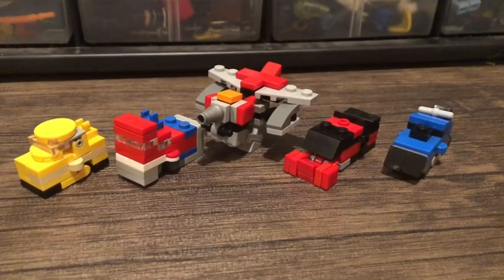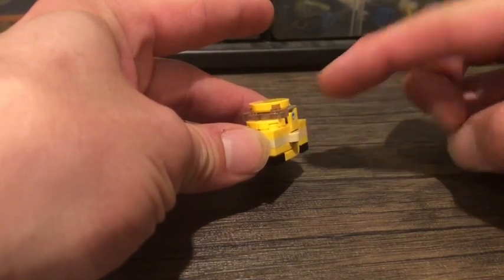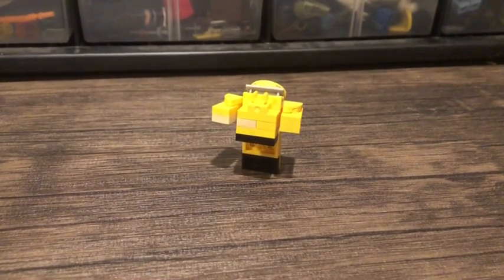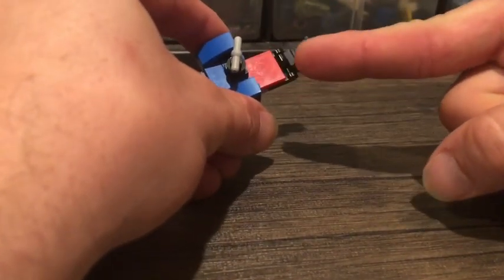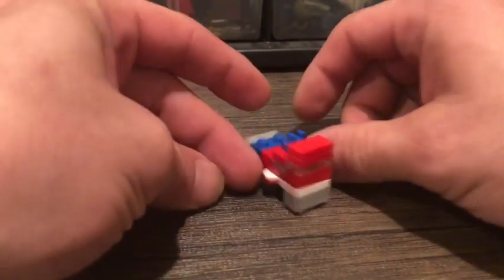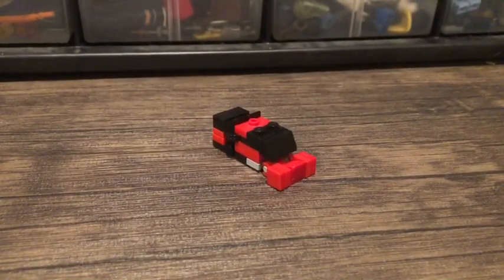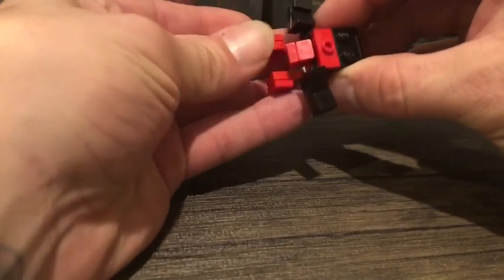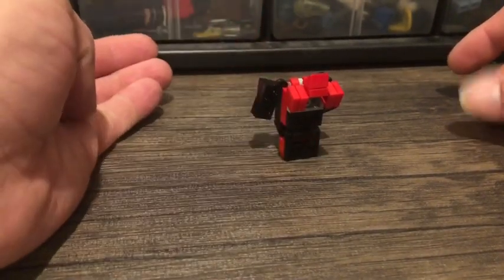Brick it up with the Bummble Bee cast